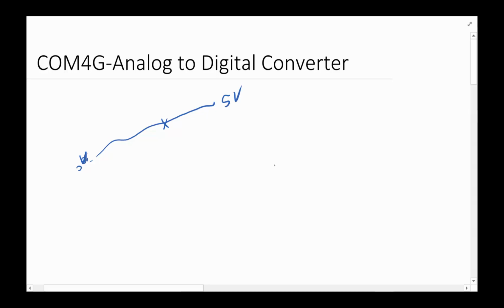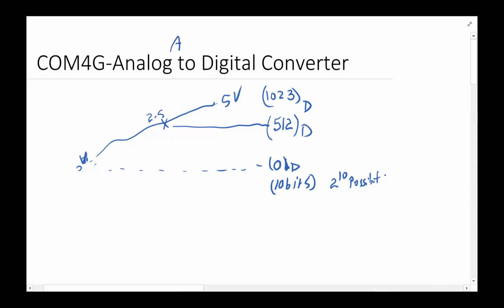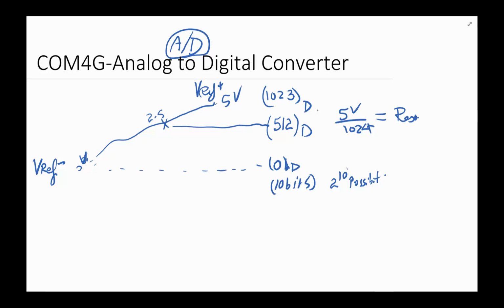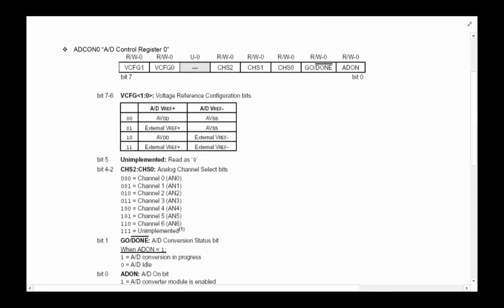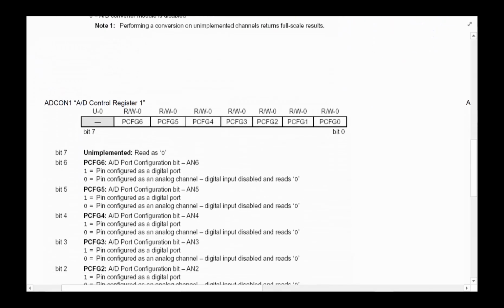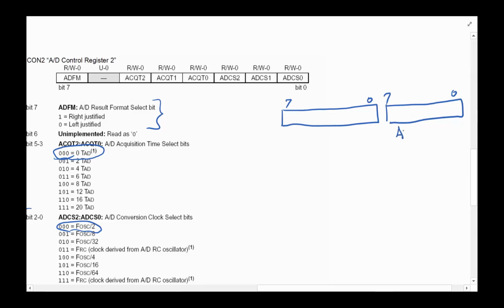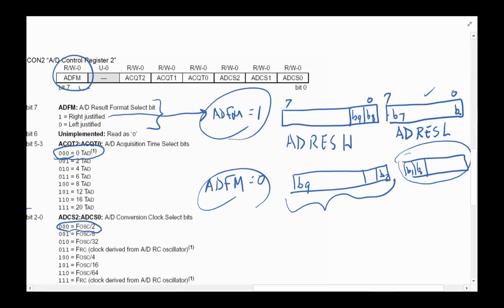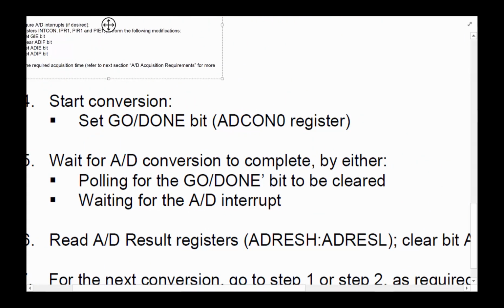COM4G Analog to Digital Converter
Analog to Digital (A/D) convertor introduction and specifics for PIC18F1220 A/D capabilities.